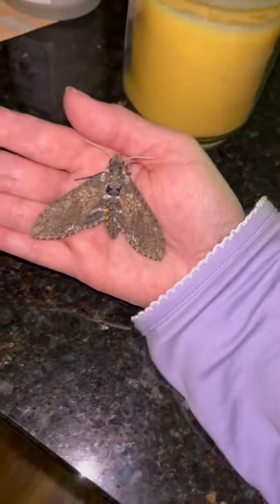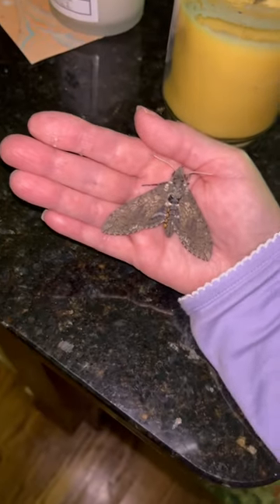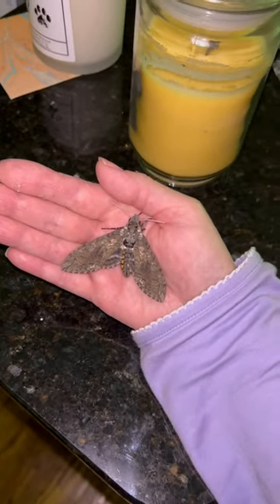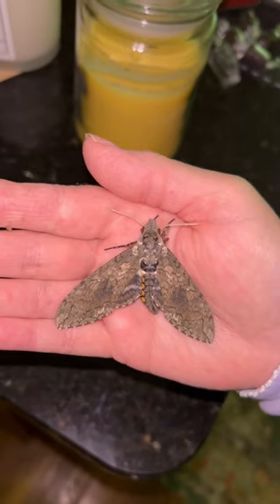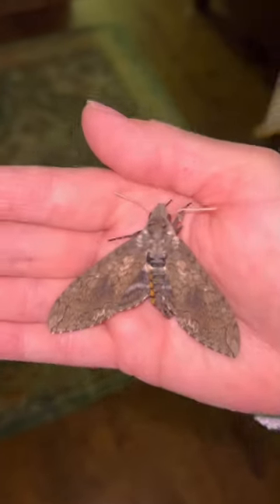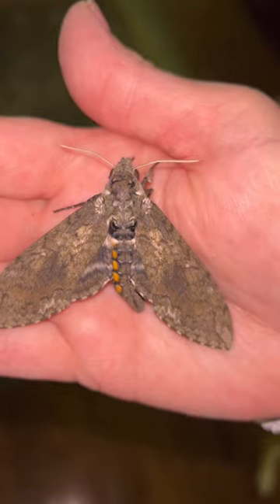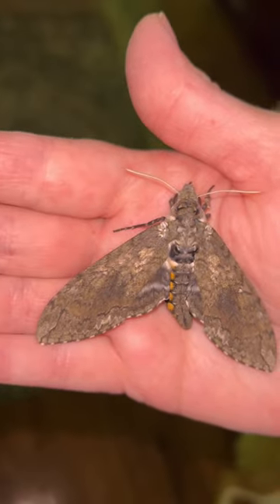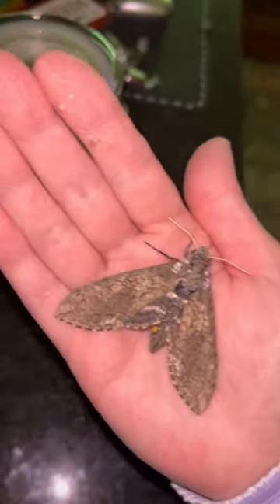How to breed hornworms 2023